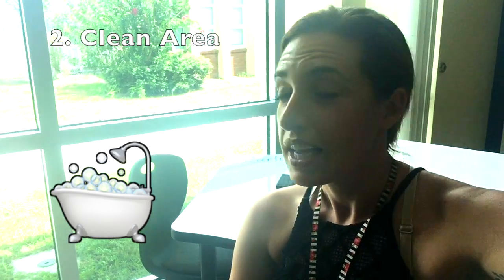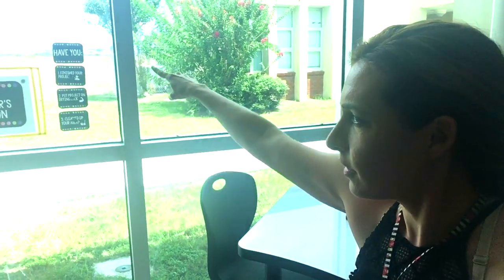Early Finisher's Station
This video is about the Early Finisher's Station in Mrs. Cassen's art room